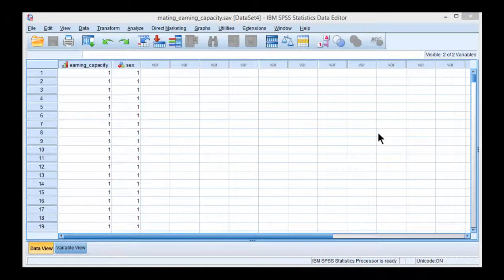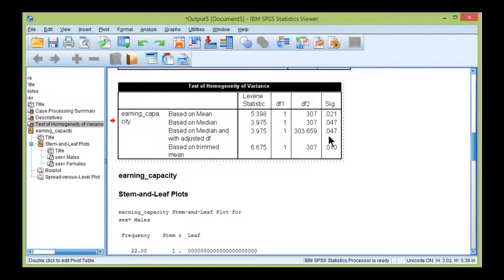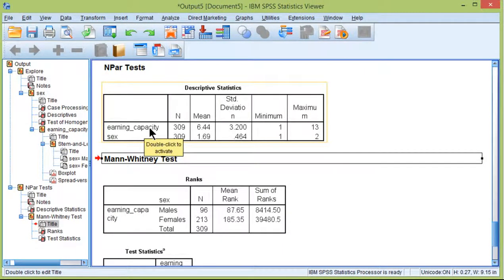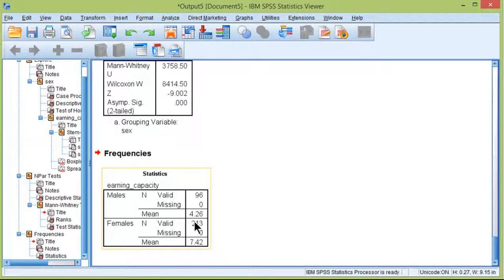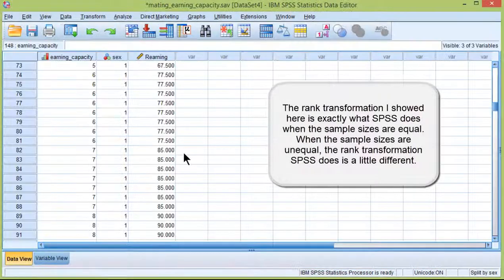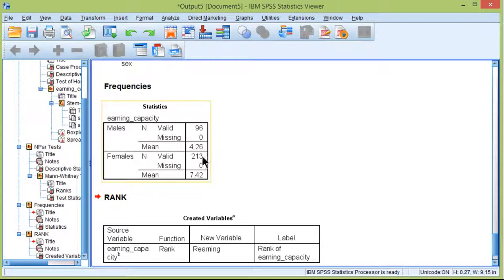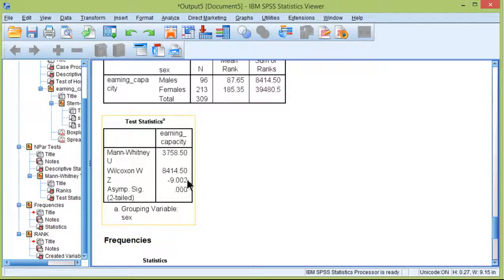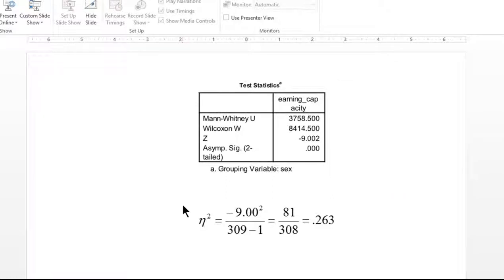V16.5 - Mann Whitney U on Ranks in SPSS